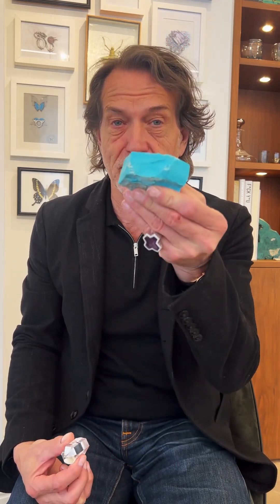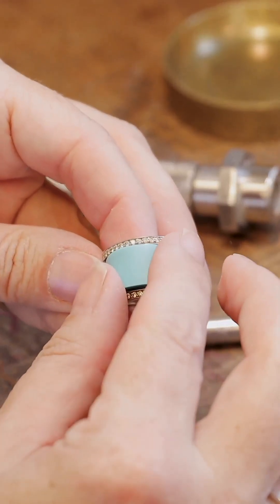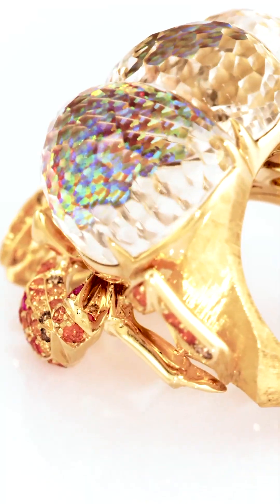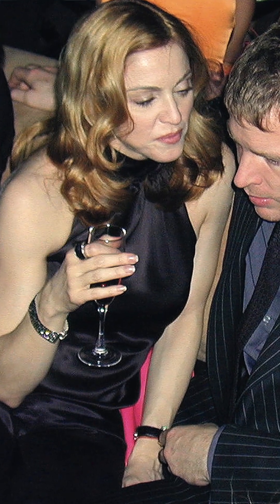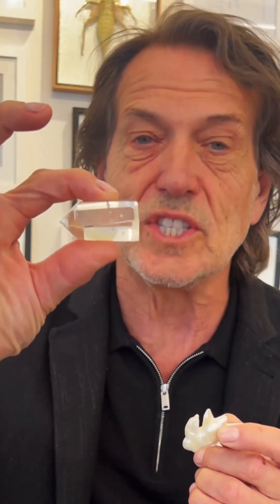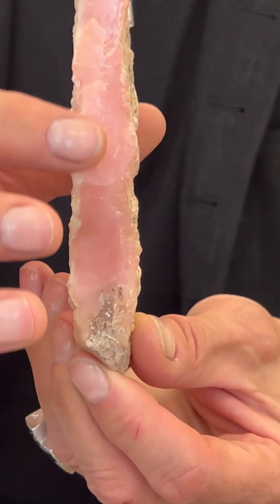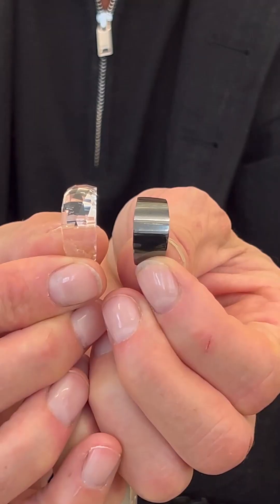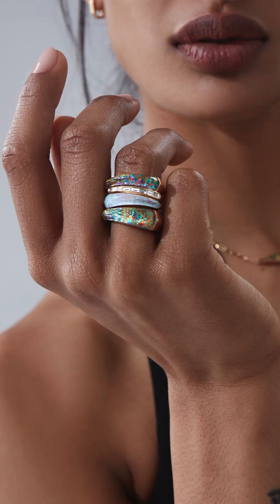Getting Stoned with Stephen - Episode 3 - Crystal Haze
All of the mystery; none of the murder. Stephen explains the illusion behind his Crystal Haze technique.